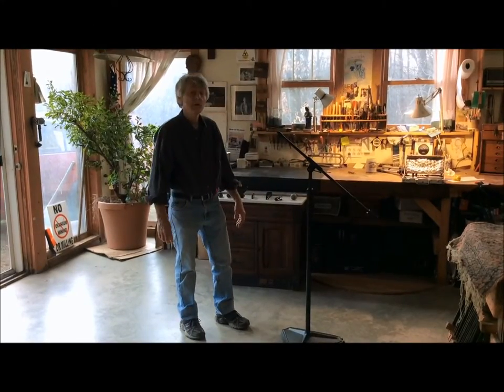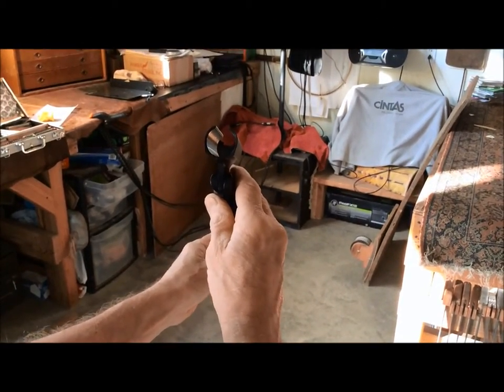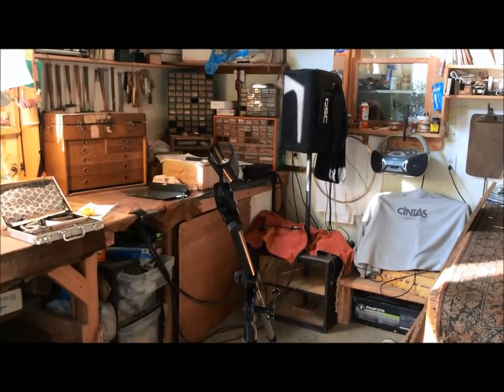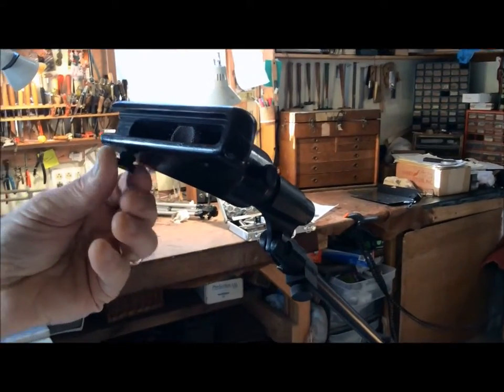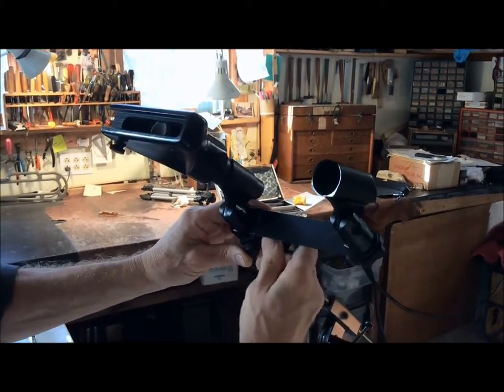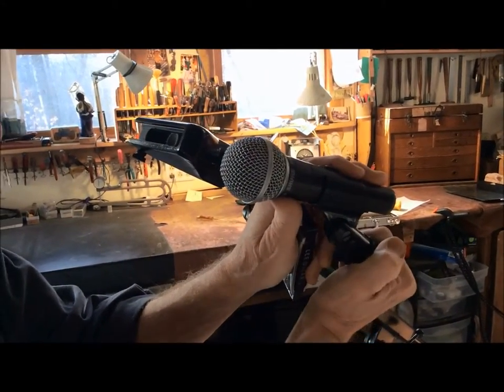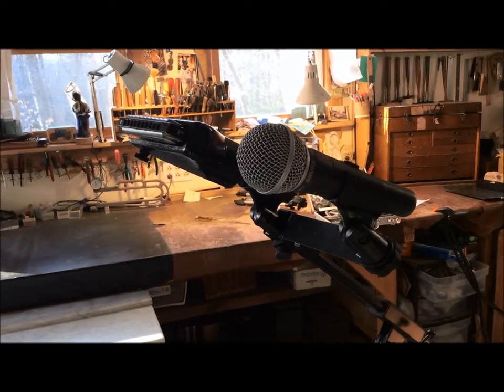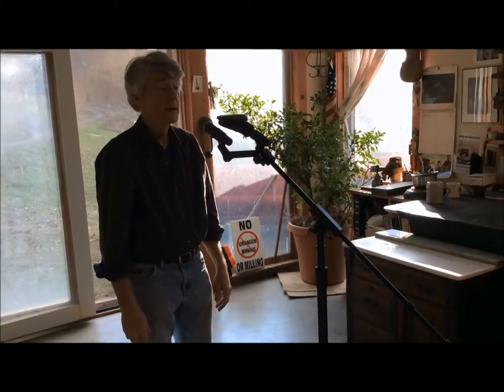Harp Hugger Blues Horn Installation Instructions by Michael Kovick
How to install the Harp Hugger Blues Horn on a boom stand with an additional mic for vocals. Demonstrated by its designer, Michael Kovick.